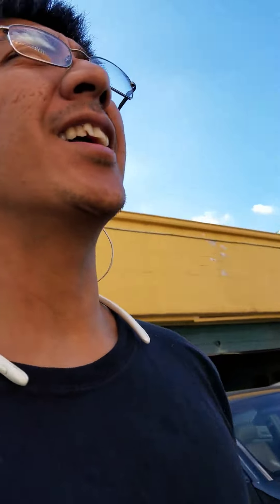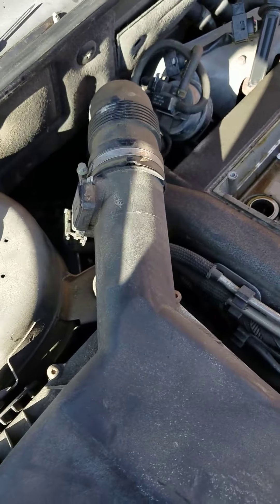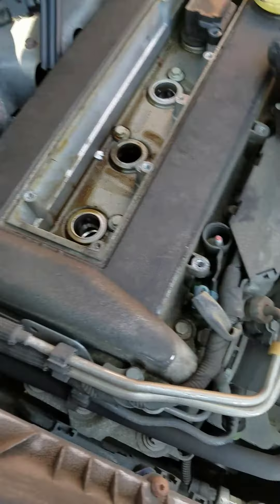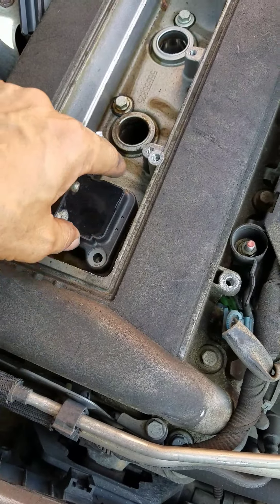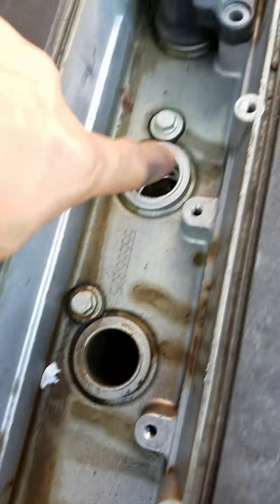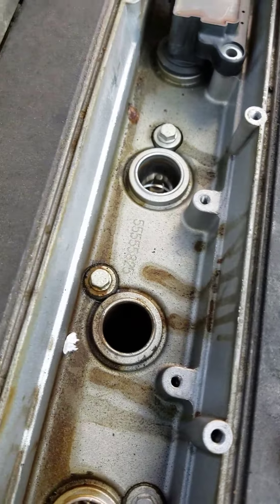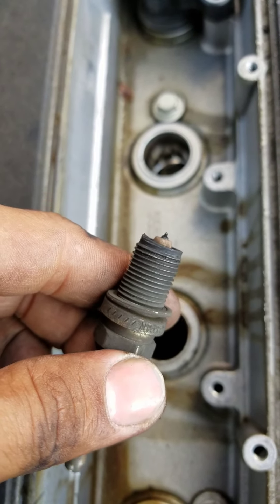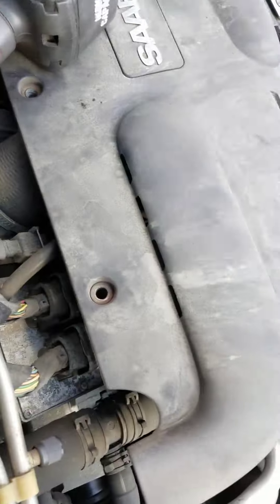2005 Saab 93 rough idle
Trying hard diagnostics